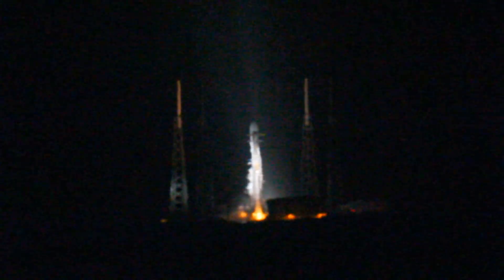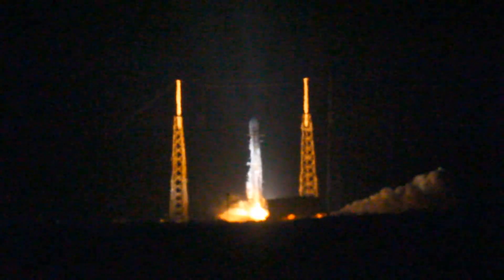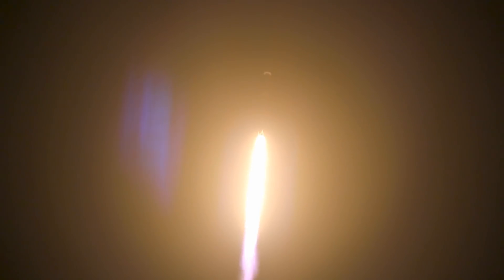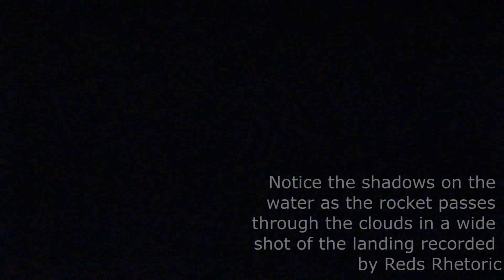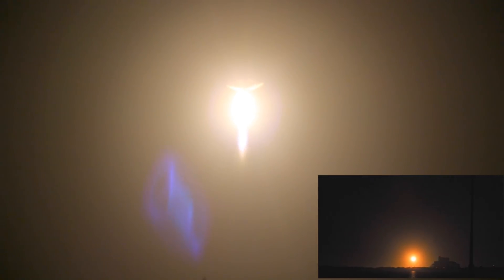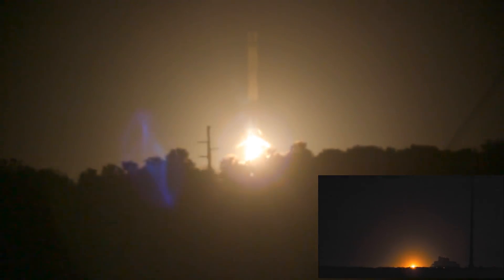Up Close Footage of the SpaceX Launch of Zuma! 1-7-18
Tracked using my custom Teletrak software.  Recorded with an 8" Meade LX200 Classic and Canon T5i.  Additional footage courtesy of Reds Rhetoric using a P900.